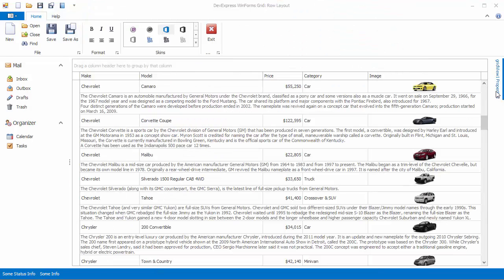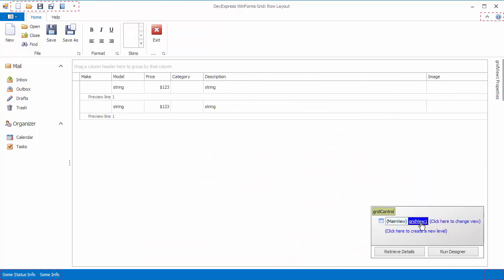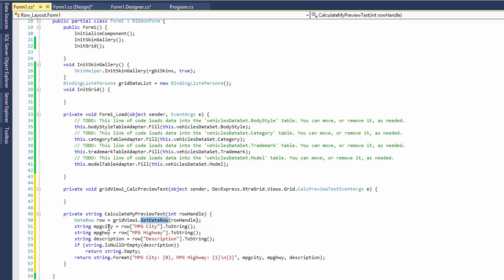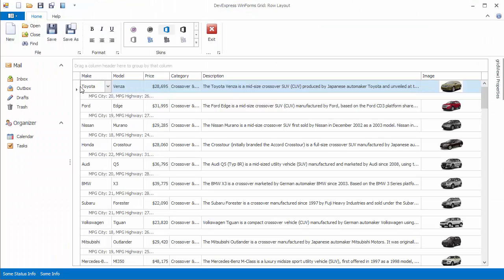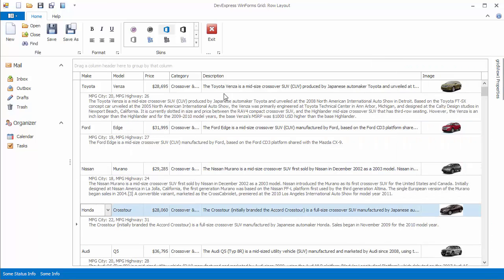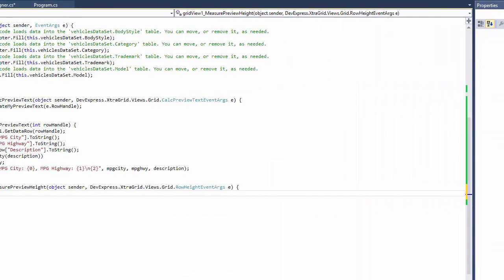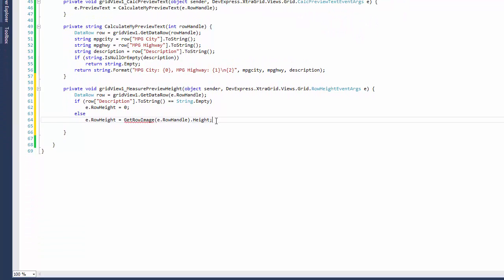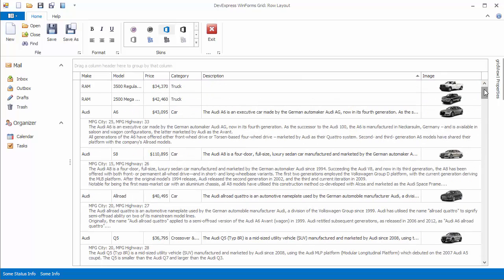DevExpress WinForms Grid: Customize Row Preview Sections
In this tutorial, you will learn how to customize the content and size of row preview sections using devexpress winforms datagrid View events. First, you will customize the text to include values from multiple data fields. Then, you’ll specify the preview section height for individual sections based on their content. Finally, you will use a CustomDraw event to add images to previews.